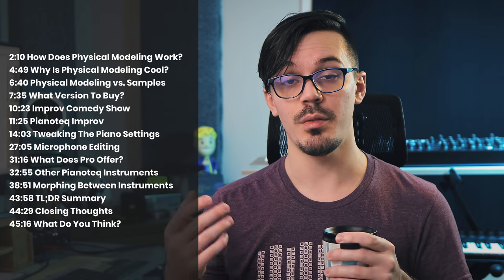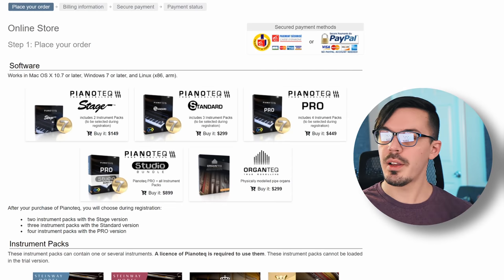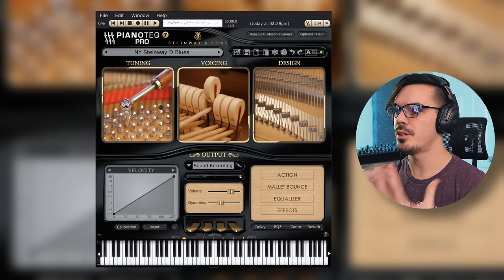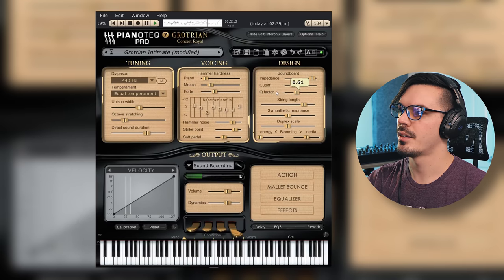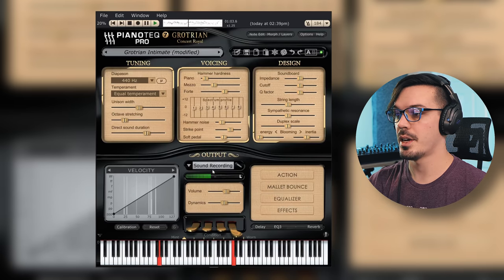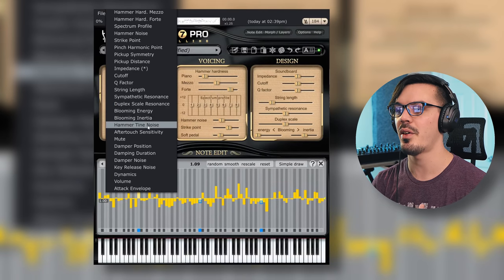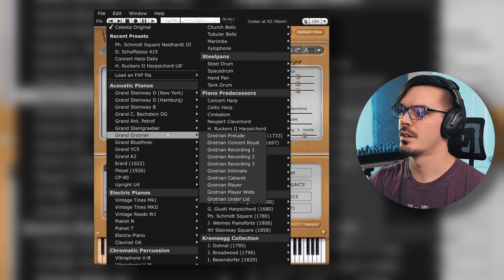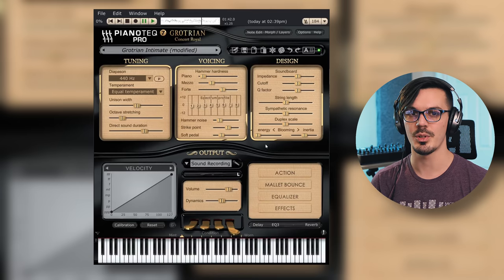Is This The BEST Piano Plugin? 🎹 | Pianoteq 7 Review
Howdy doody, frienderoonies! Today we're here to explore one of the coolest piano plugins around - Pianoteq 7 from Modartt. This is an absolutely insane piano plugin that uses physical modeling instead of samples. This means that it can pack TONS of different instruments like pianos, keys, vibraphones, bells, harps, and more into only about 50mb of disk space.

Pianoteq 7 offers even more cool features taking advantage of the physical modeling engine with the new Morph abilities that allow you to create new hybrid instruments on the fly!

▼▼▼TIMESTAMPZ:▼▼▼
0:00 Howdy
2:10 How Does Physical Modeling Work?
4:49 Why Is Physical Modeling Cool?
6:40 Physical Modeling vs. Samples
7:35 What Version To Buy?
10:23 Improv Comedy Show
11:25 Pianoteq Improv
14:03 Tweaking The Piano Settings
27:05 Microphone Editing
31:16 What Does Pro Offer?
32:55 Other Pianoteq Instruments
38:51 Morphing Between Instruments
43:58 TL;DR Summary
44:29 Closing Thoughts
45:16 What Do You Think?

Stay classy!